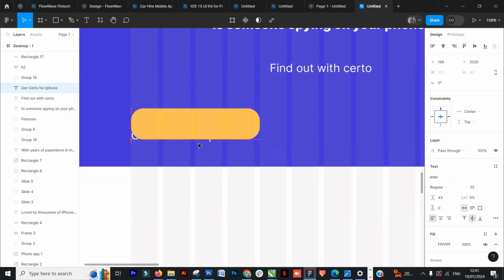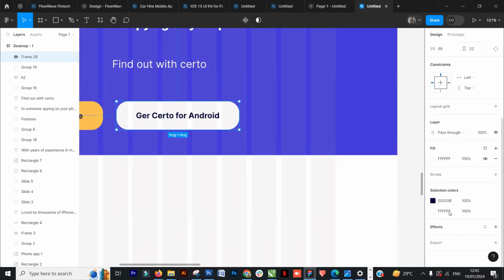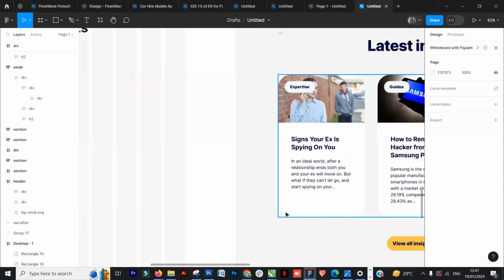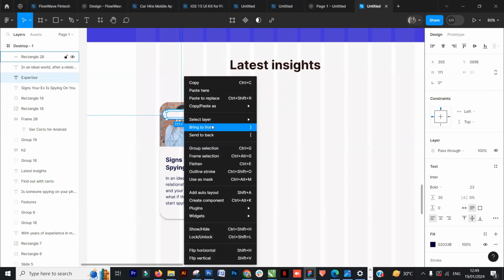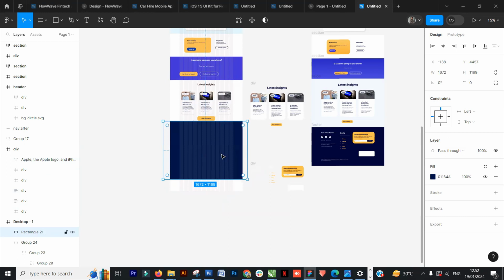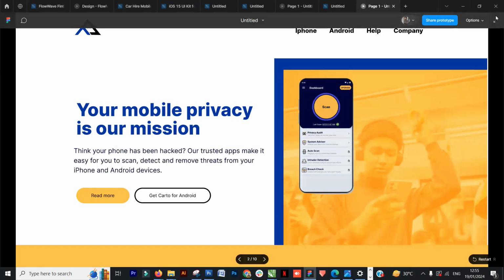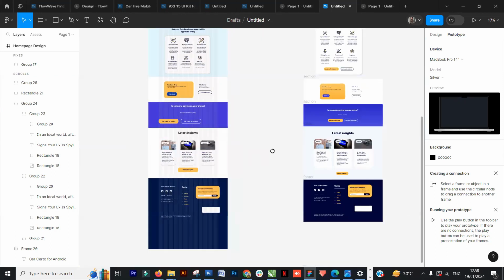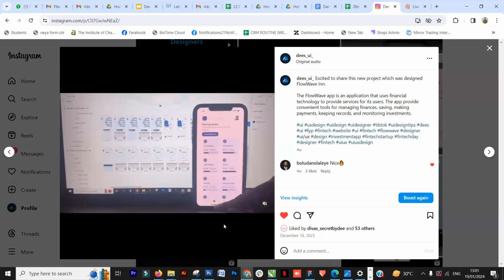Introduction to Figma Part 3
In this video, I'm going to show you how to kickstart as a UI/UX Designer.

Taiwo Ademola developed this course.